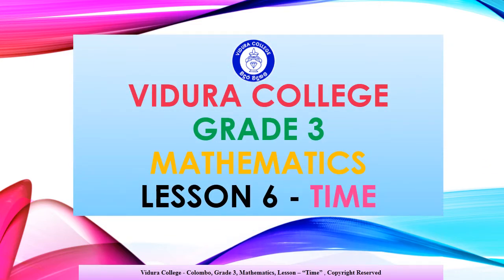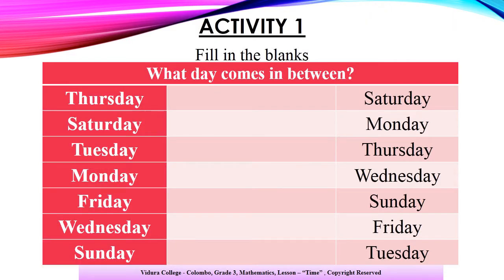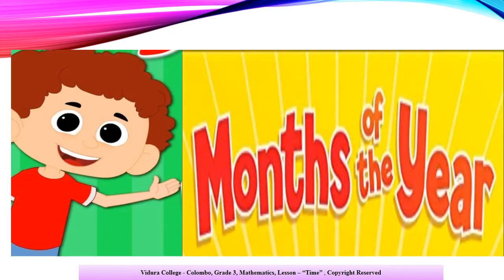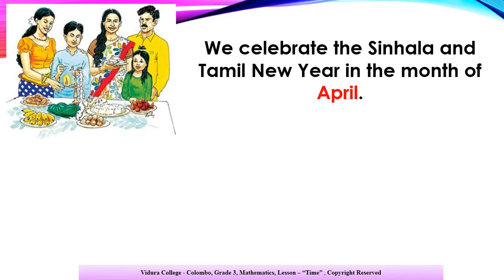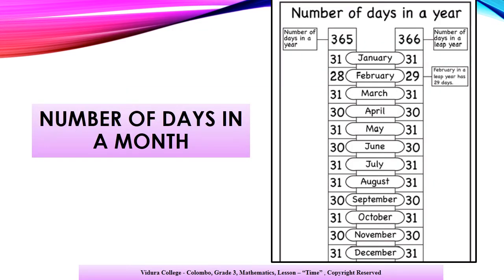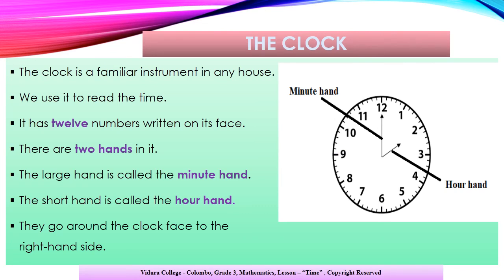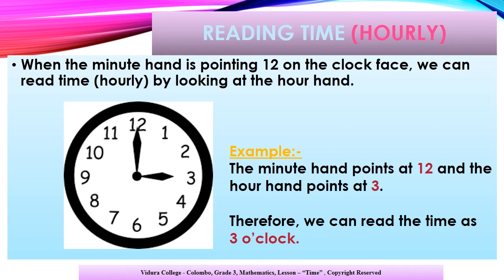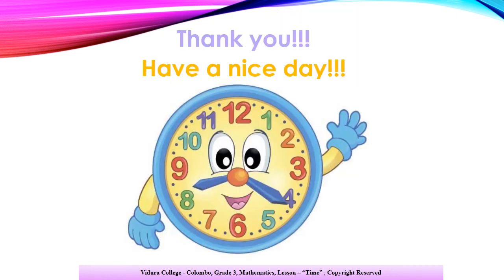Grade 3 Mathematics Time